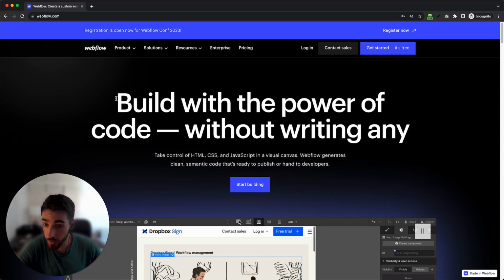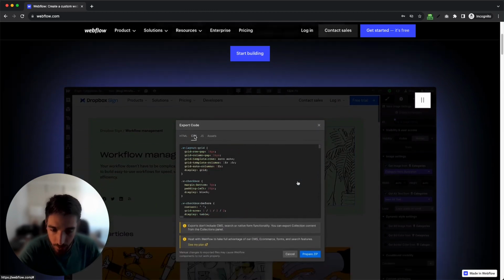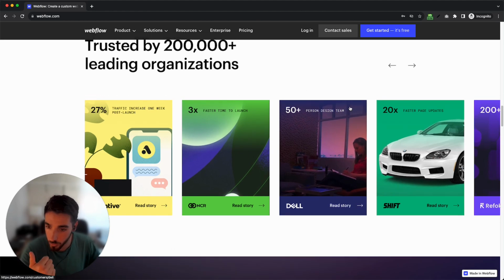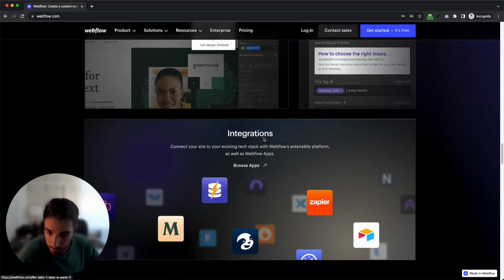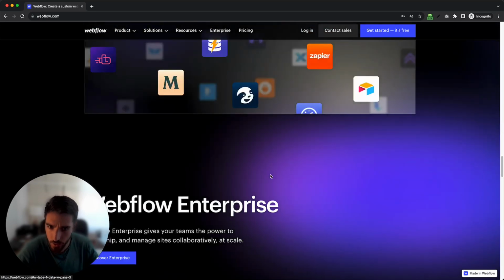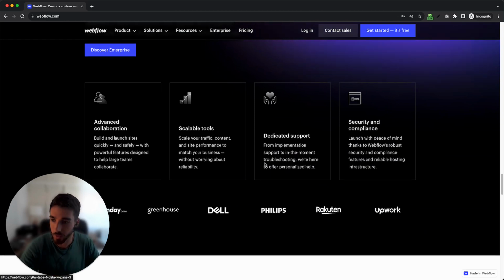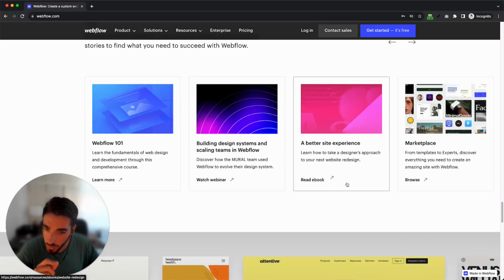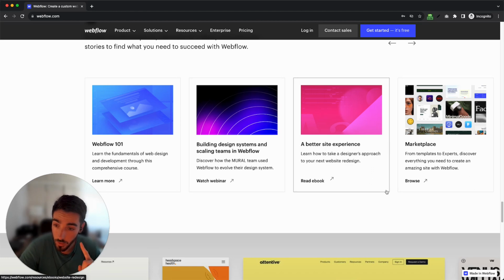SaaS Landing Page Teardown: Webflow - A Landing Page with Great Visuals, but Copy Could Be Better!